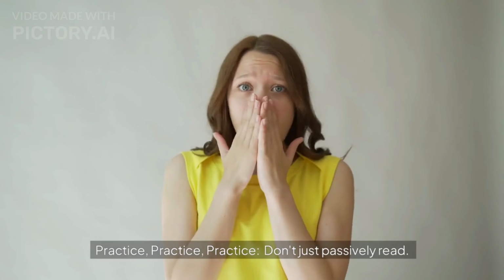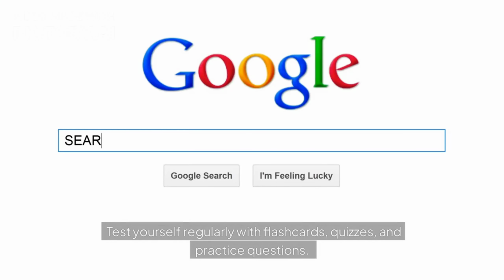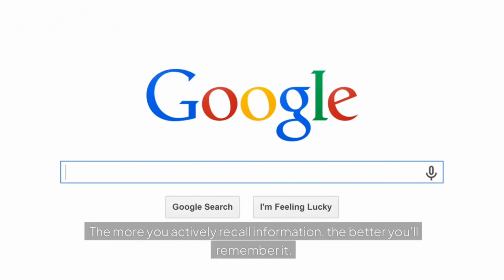Mastering Biology: Effective Study Strategies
Overwhelmed by biology?  This video breaks down complex concepts into manageable chunks and provides practical tips for improving your memory and understanding.  Learn how to study effectively, utilize online resources, and connect the dots between different biological processes.  Perfect for students of all levels!